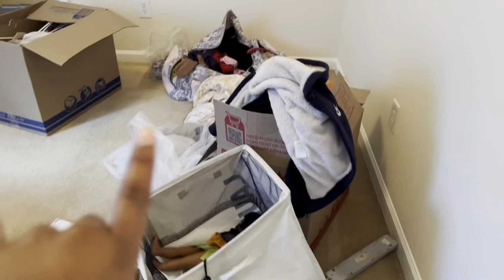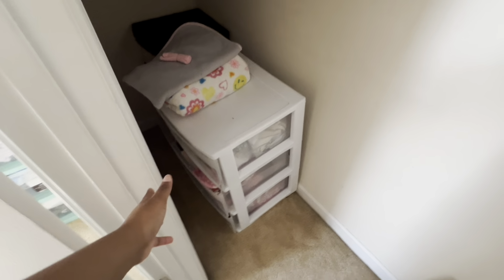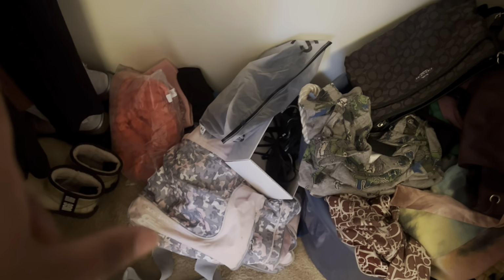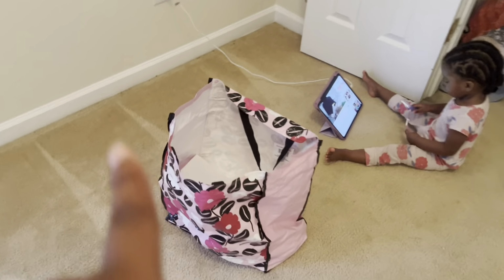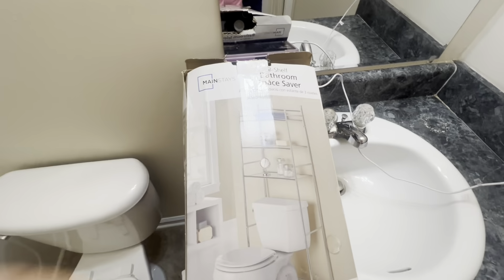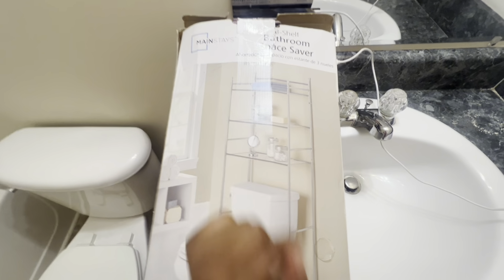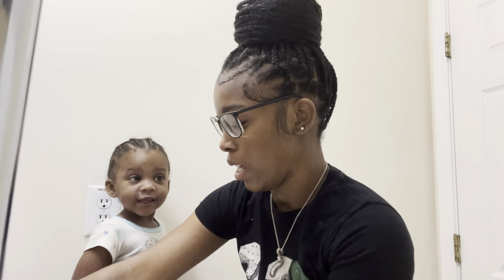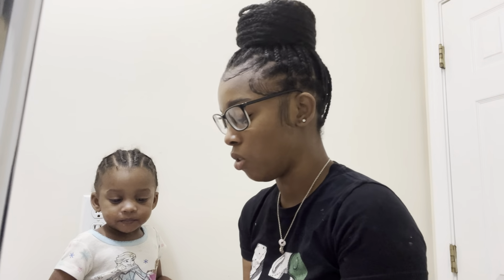VLOG: new HOUSE who this 🏠🔑 , unfurnished tour , COOKING +MORE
Business IG: @thatsnunikatalog & @gainwithnuni

FAQ 🤔
Age? 20 years old
Zodiac Signs? Aries
Where are you from? Columbia, SC
What grade are you in? I GRADUATED